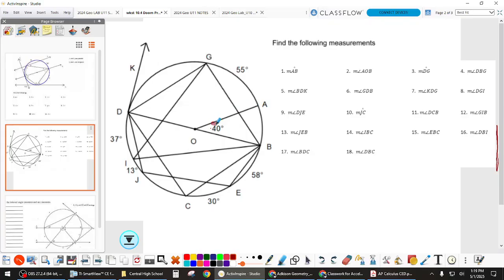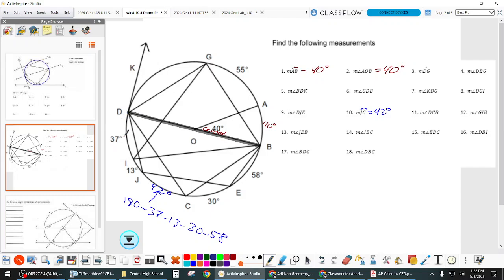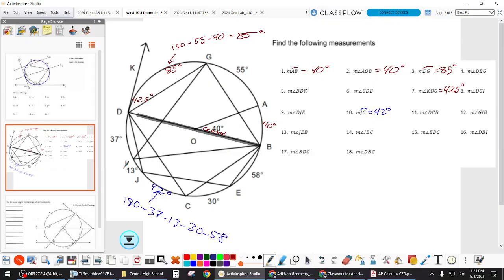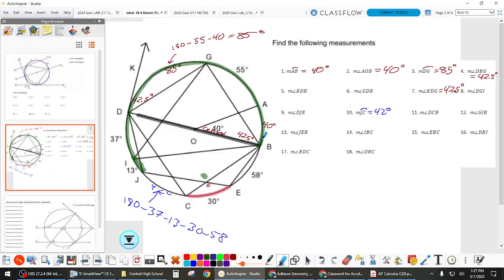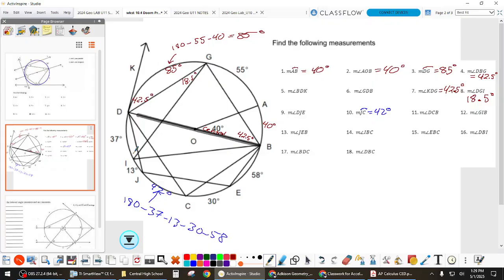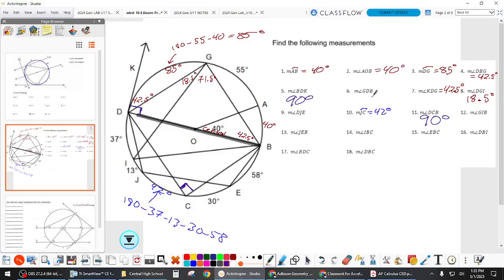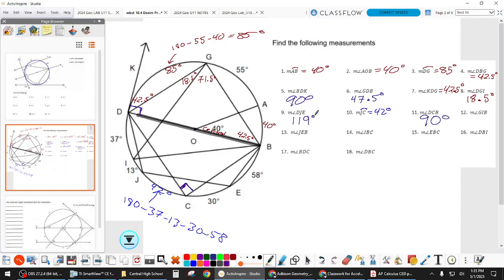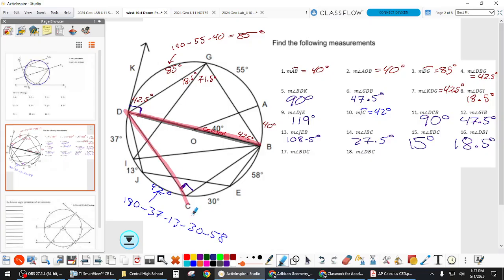5,1 Geo Lab finish circles with circle of doom prep